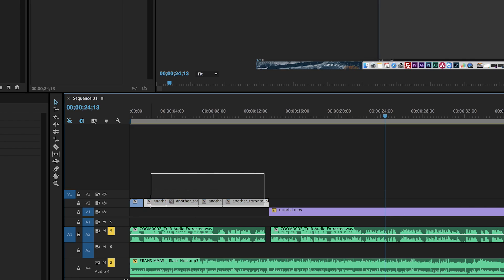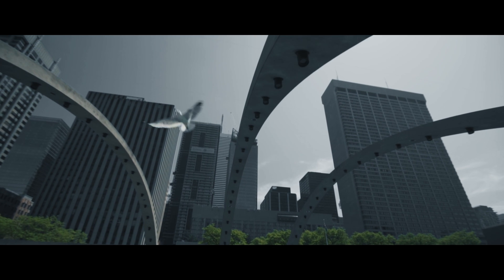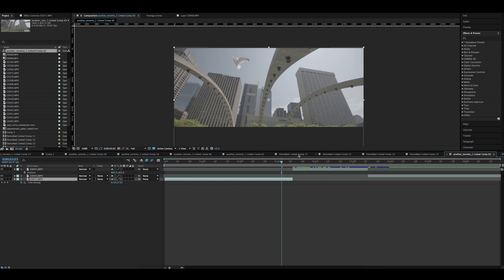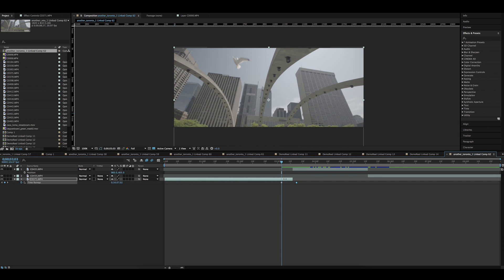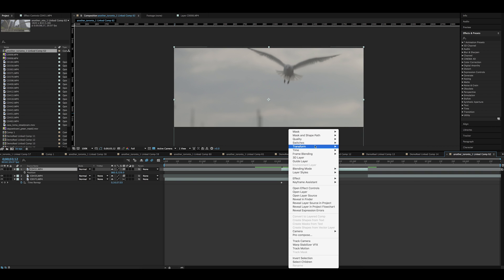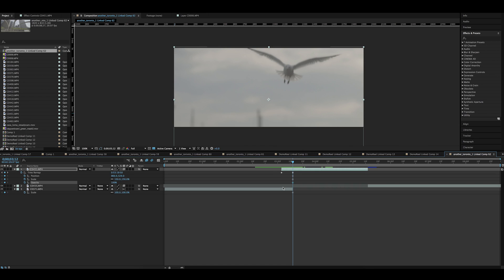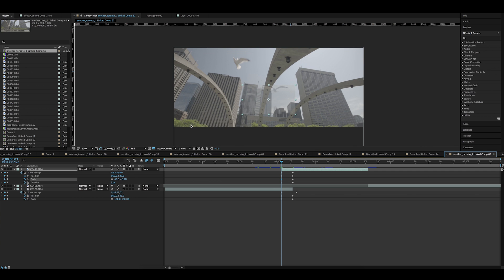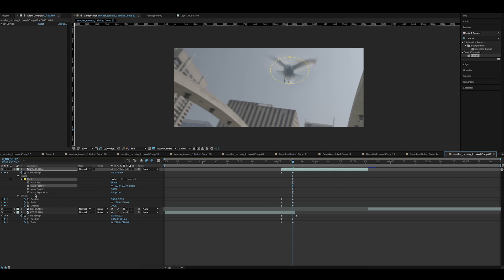Epic Whip Swoosh Blur Turkish Transitions Tutorial | Advanced | After Effects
Here is the video tutorial about today's popular whip swoosh blur turkish transition, used in many Travel Videos. In this tutorial, I will demonstrate a technique, I explored and used in my recent short film Another Toronto
Русские субтитры